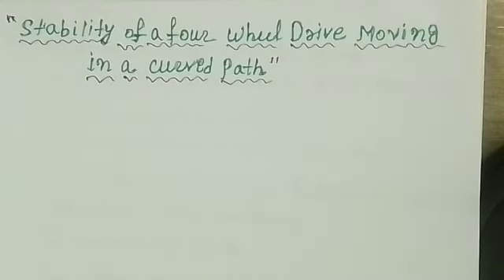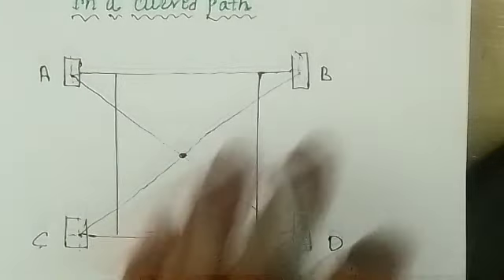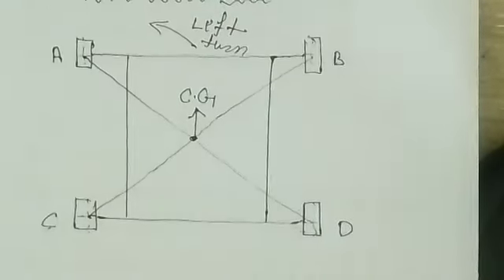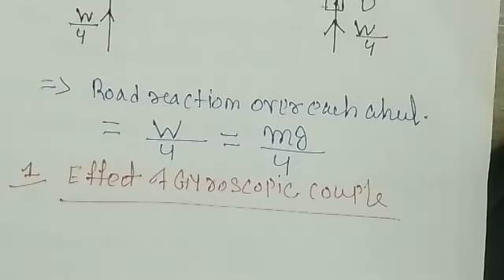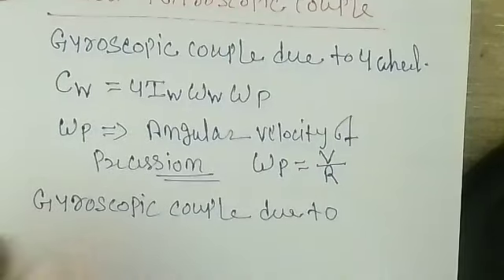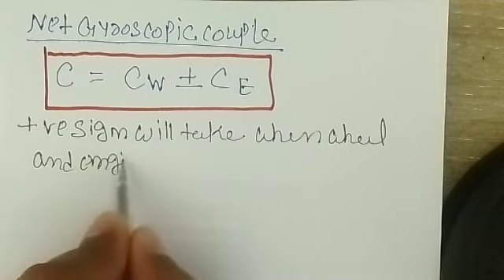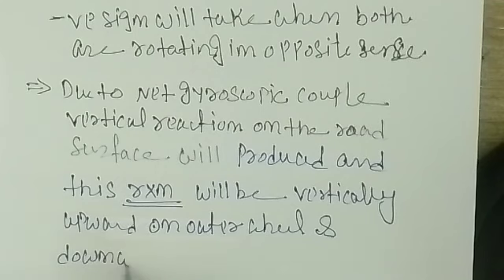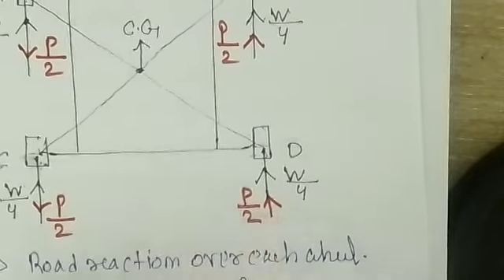Stability of a four wheel on curved path Dynamic of machinery/TOM.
This video gives the information about stability of a four wheel on curved path.
Note Due to some technical reason we couldn't upload the whole lecture of this topic the remaining part you may get soon.
regret for inconvenience.